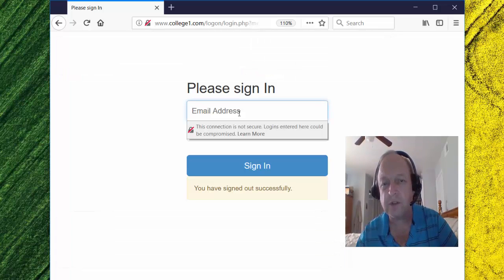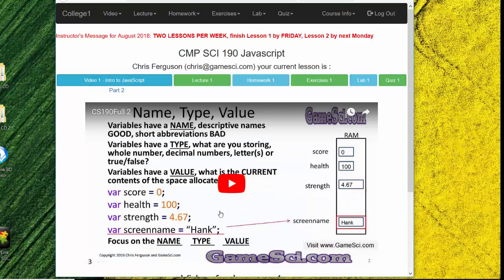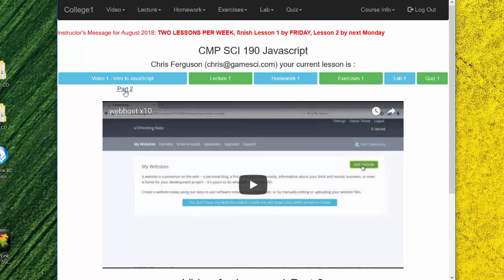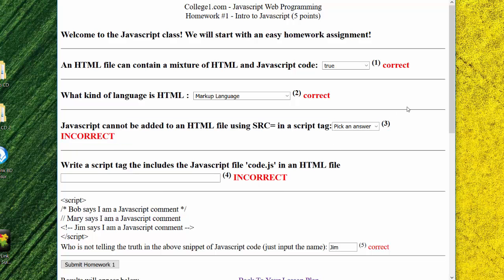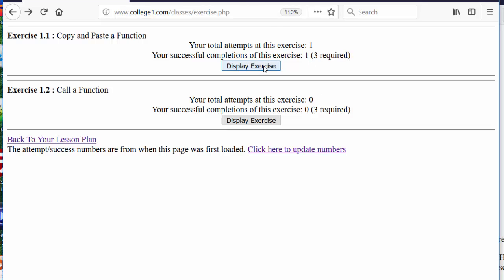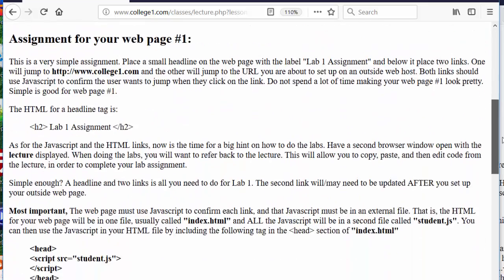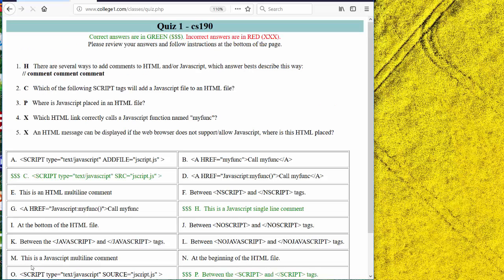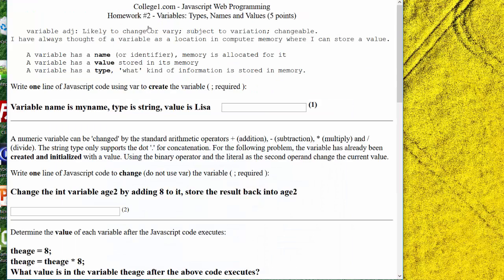Javascript Lesson1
Intro video to my Javascript Class
Only interesting if you are taking my Javascript class.